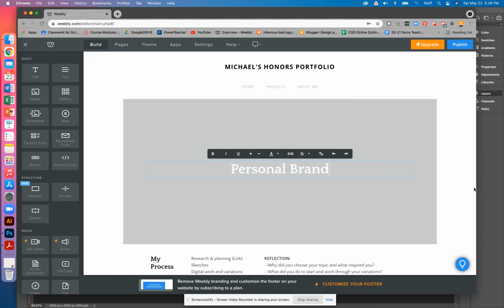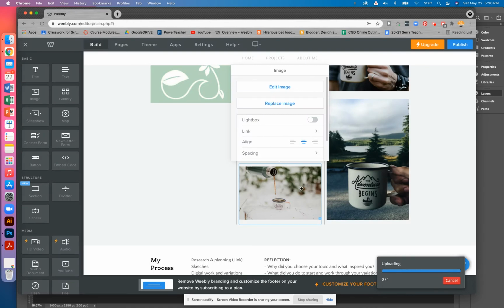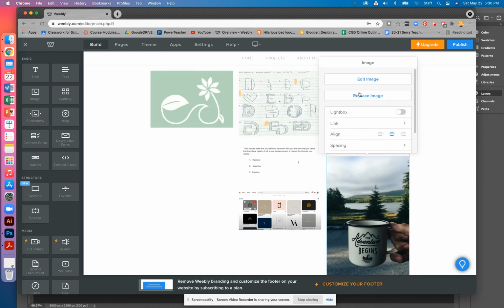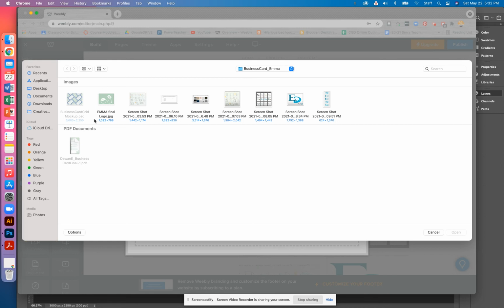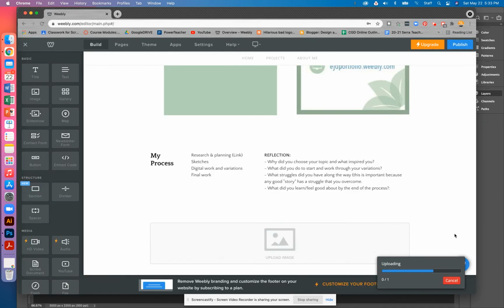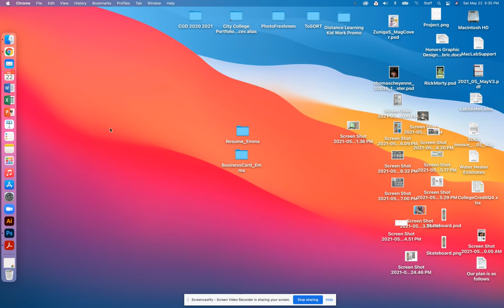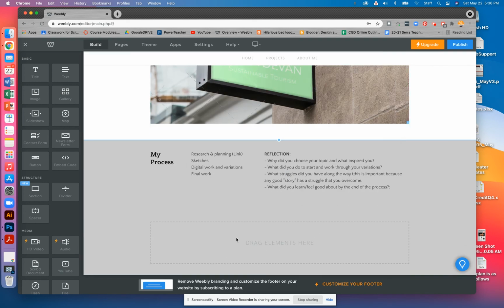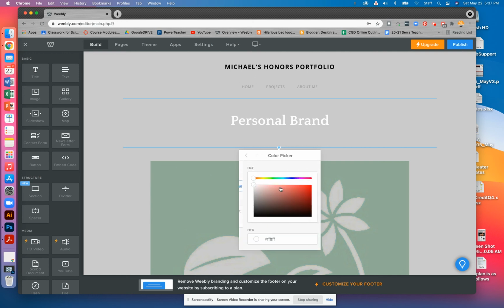Weebly Setup Personal Brand Page